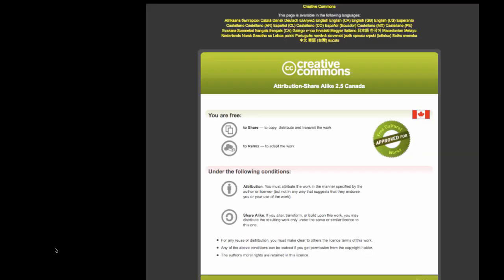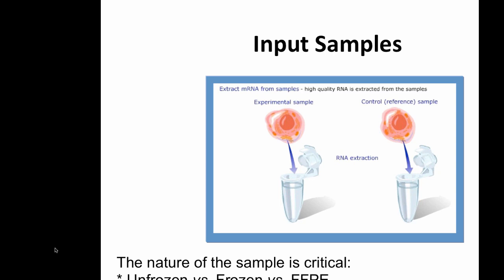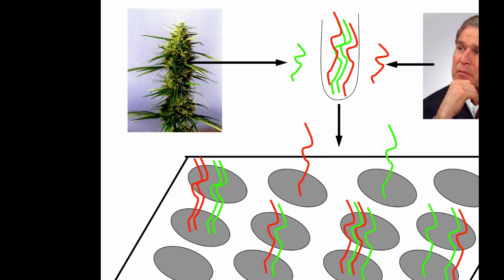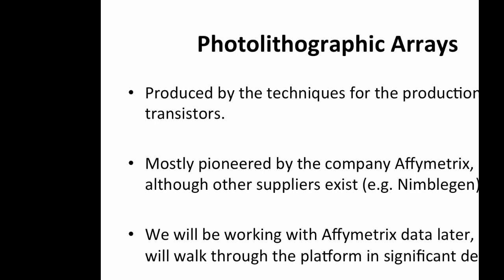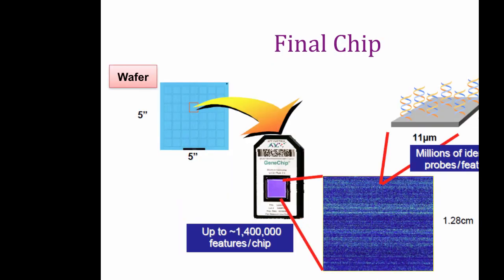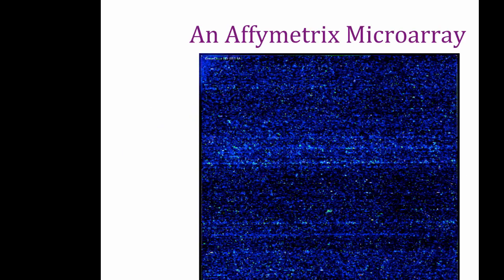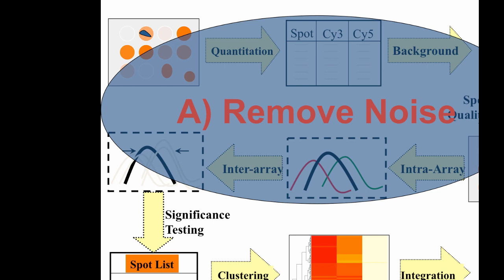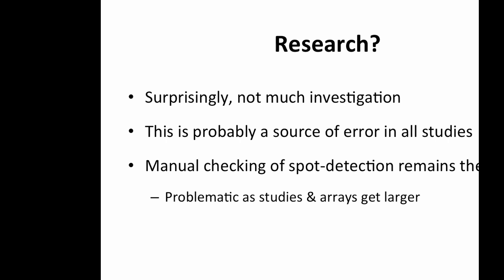Gene Expression Profiling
Instructor: Paul Boutros